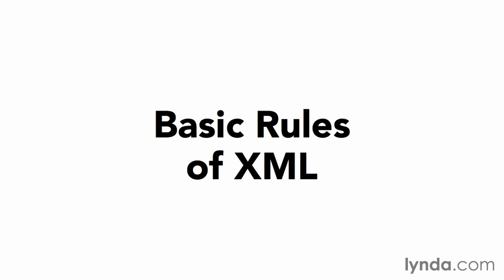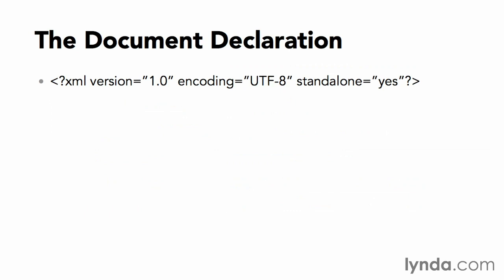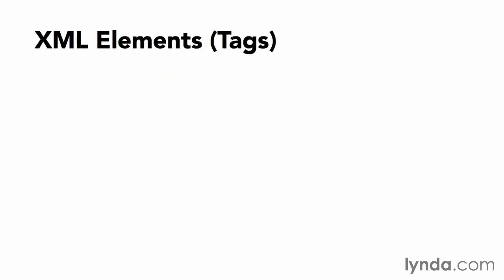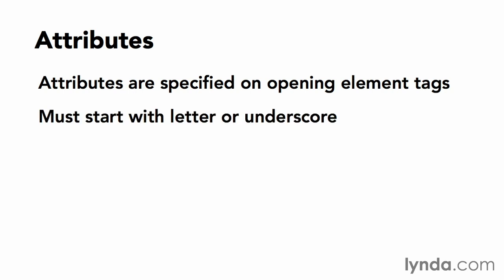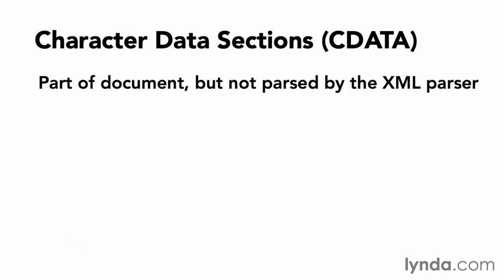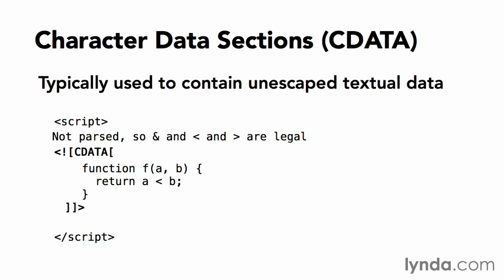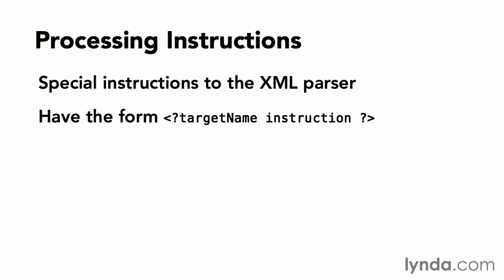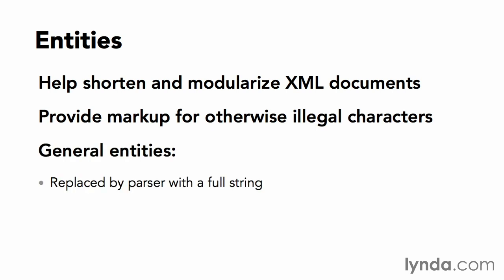10 Types of XML content